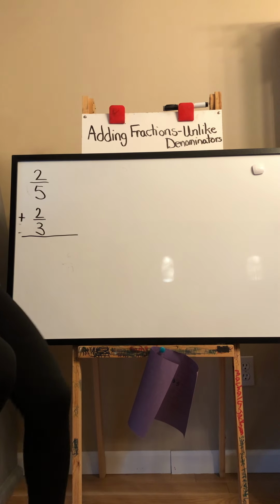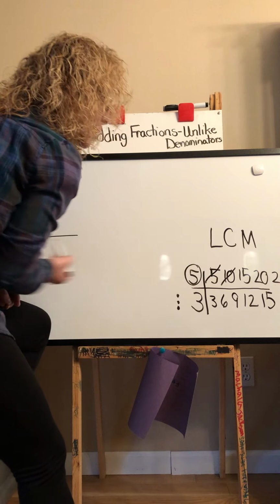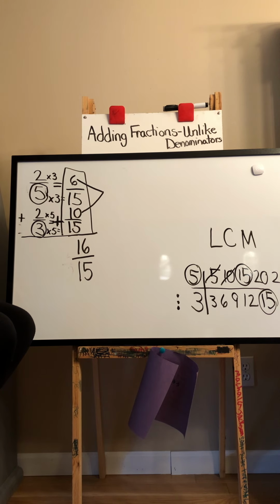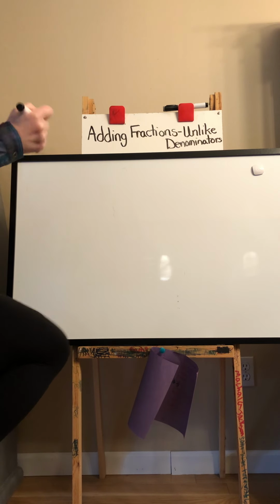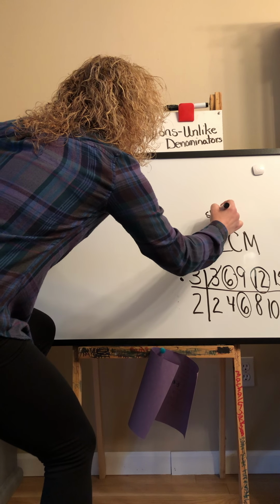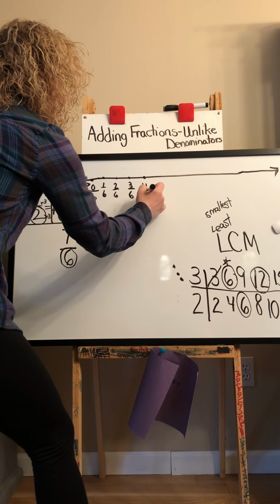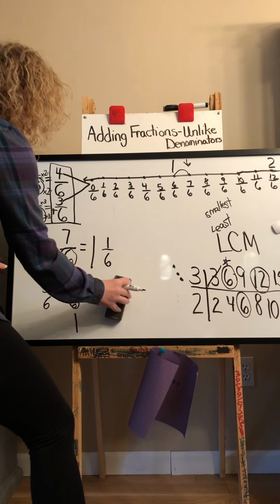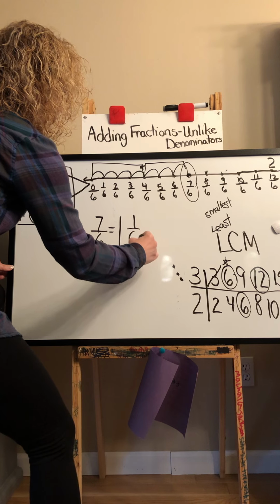Adding fractions with unlike denominator